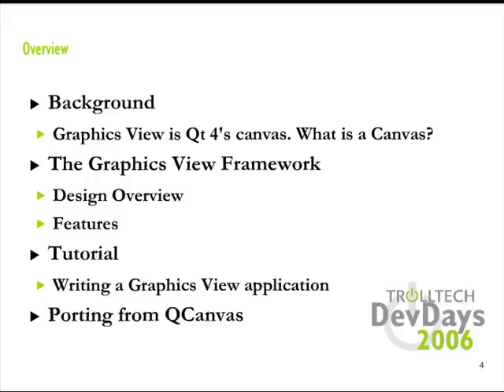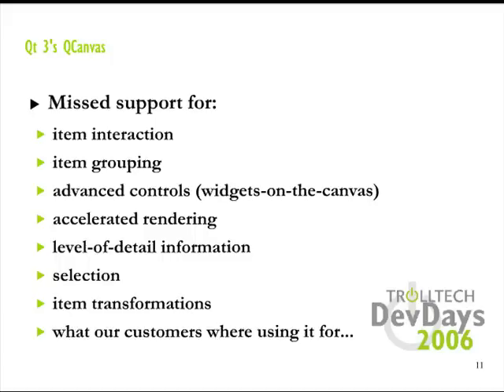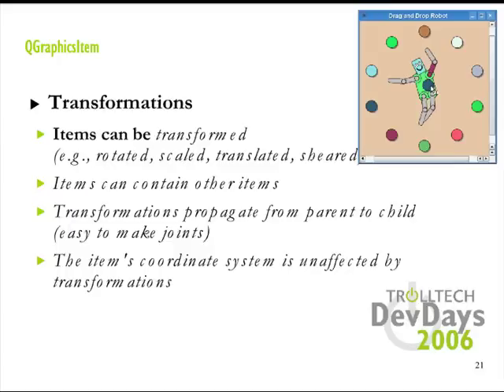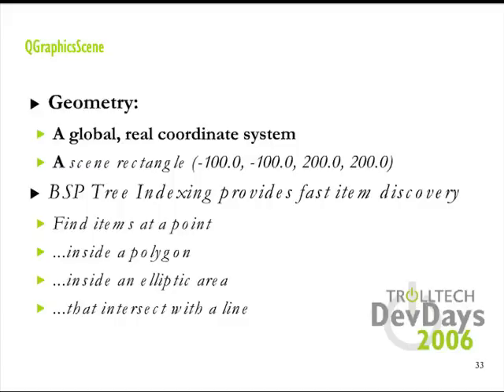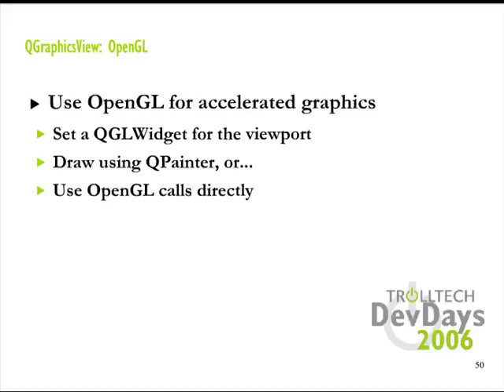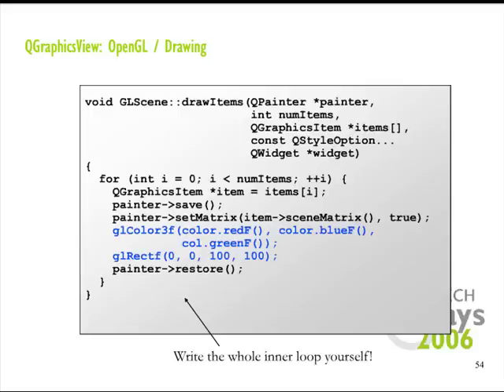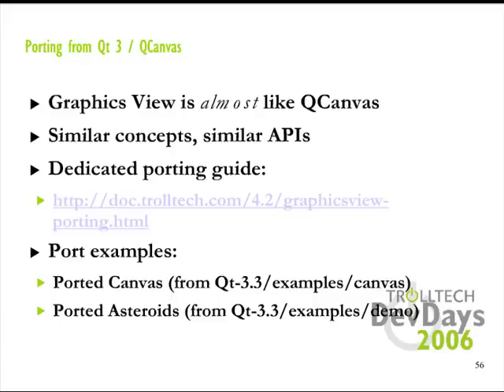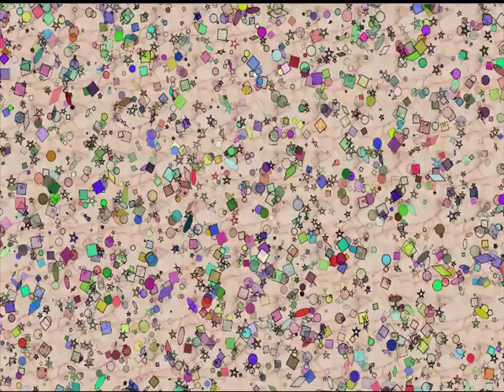Qt DevDays 2006 - The Graphics View Framework: Gunnar Sletta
The Graphics View Framework
Presented by: Gunnar Sletta

Why GraphicsView and what is in it...

Qt 4.2 introduces Graphics View, a high-level API for managing 2D surfaces with a large number of graphical primitives, making full use of Arthur, Qt 4´s advanced rendering architecture. In this talk, we will discuss the Graphics View API and its background, and we will also reveal some of its core internals. Graphics View is the successor of the QCanvas API from Qt 3.

Agenda:

Background
Graphics View is Qt 4´s canvas. What is a Canvas?
Design Overview
Features
Tutorial
Writing a Graphics View application
Porting from QCanvas.